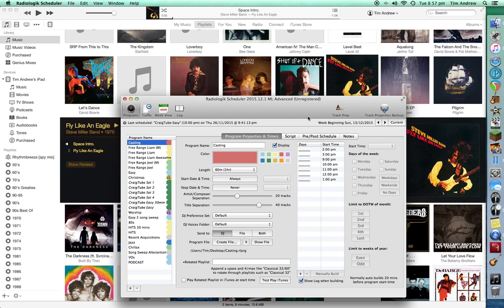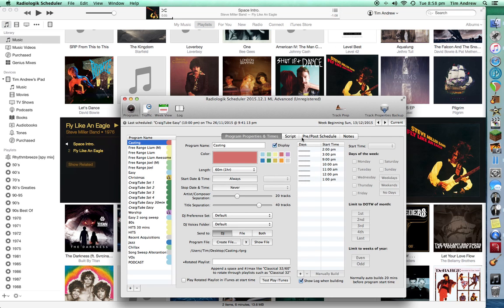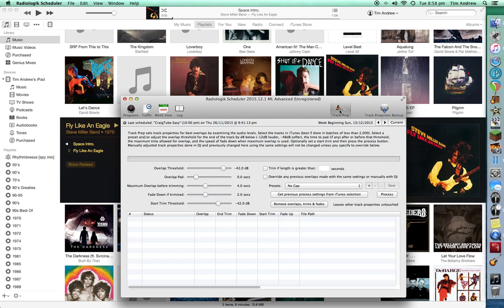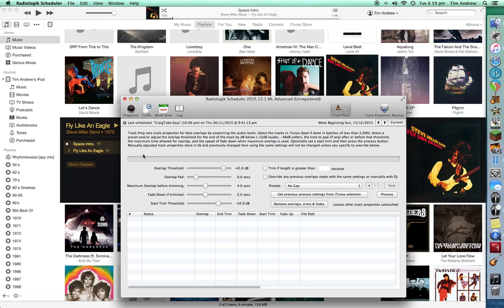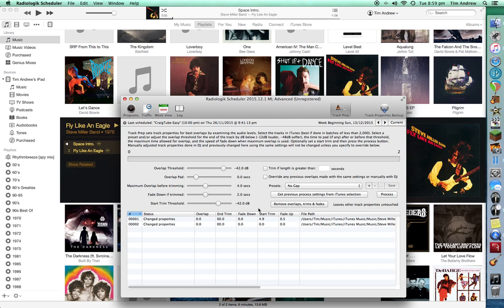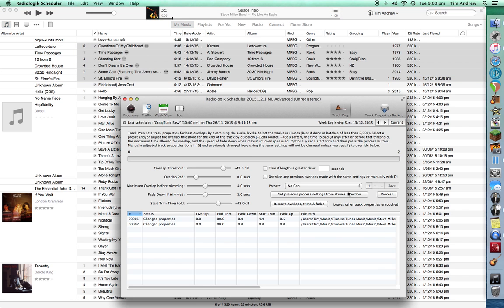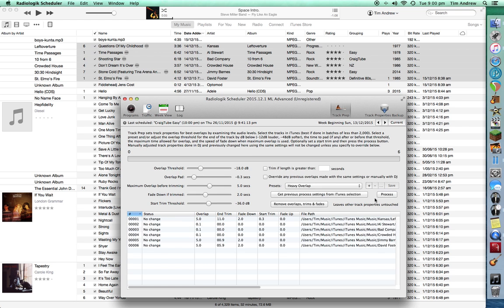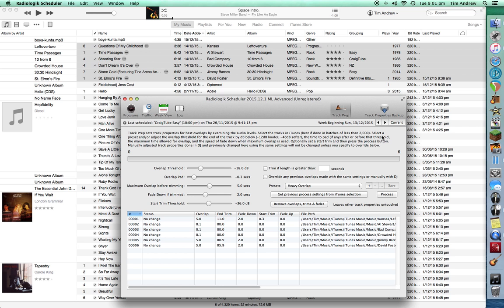Track Prep in Radiologik Schedular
Why you should use Track Prep to manage music volume better inside Radiologik DJ